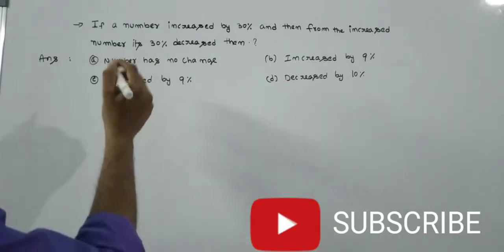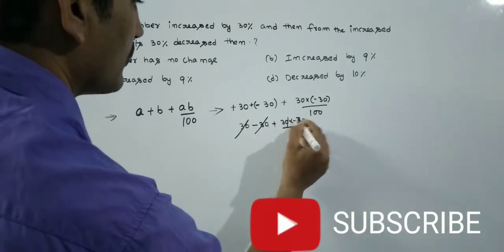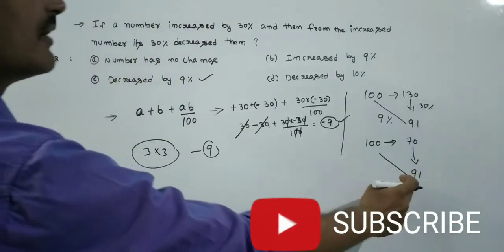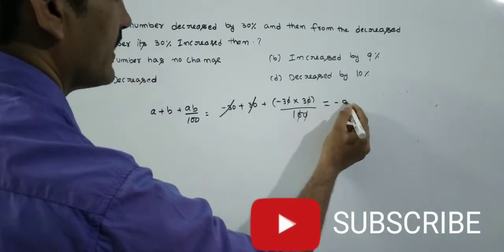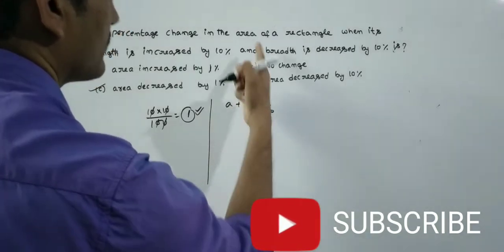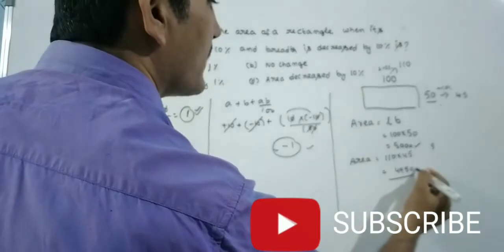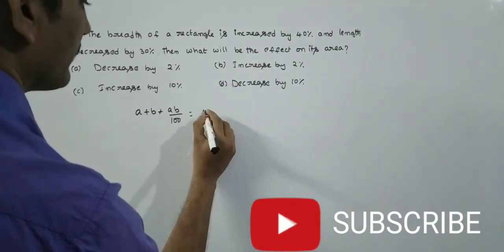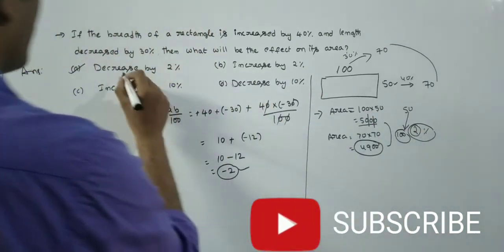Percentages session 29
USEFUL FOR IBPS/SSC/ARMY/POLICE EXAMS AND ALSO FOR  OTHER COMPETITIVE EXAMS